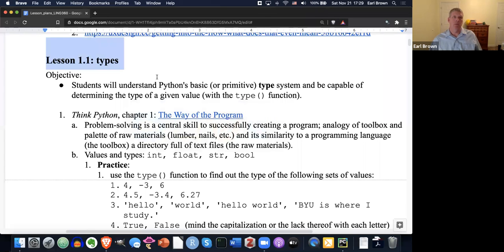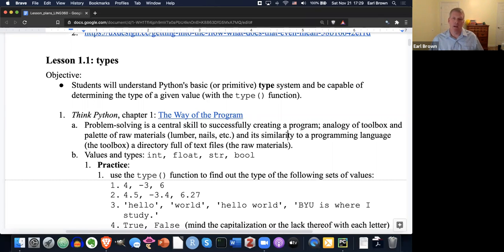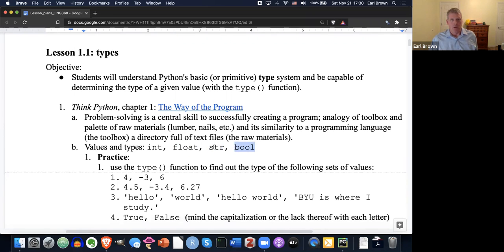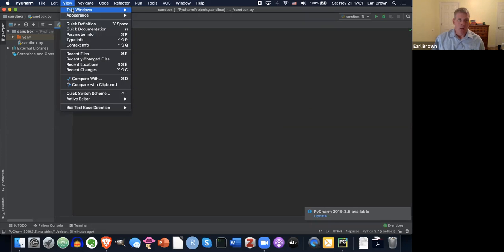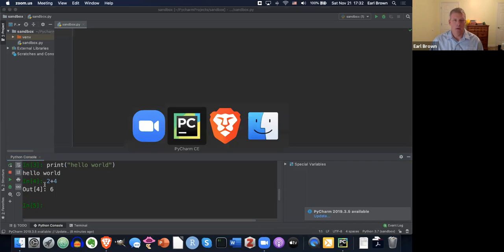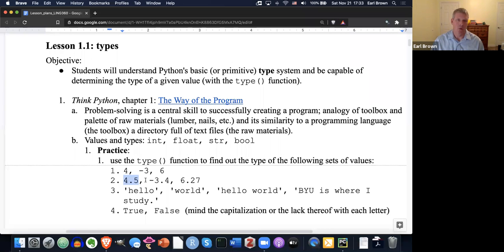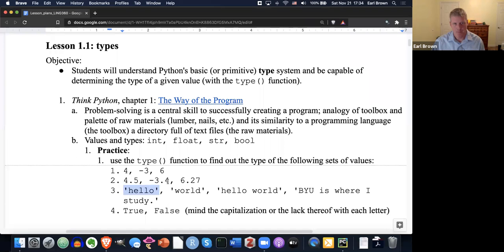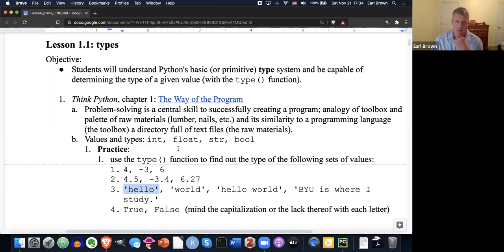LING 360 Lesson 1.1 Types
Students will understand Python's basic (or primitive) type system and be capable of determining the type of a given value (with the type() function).